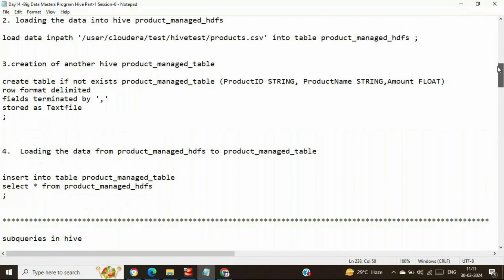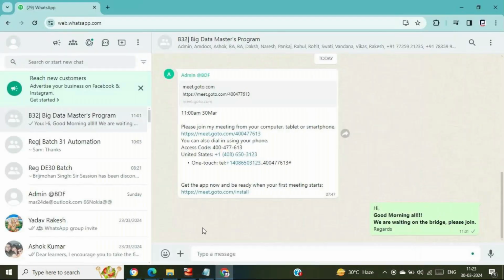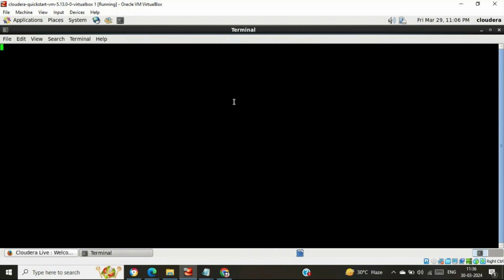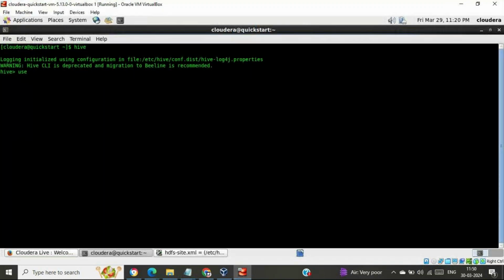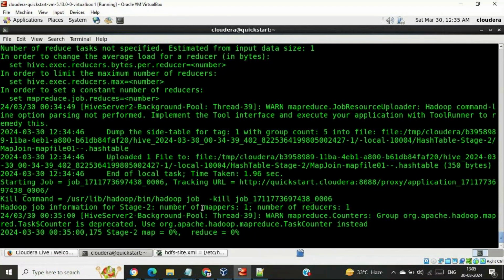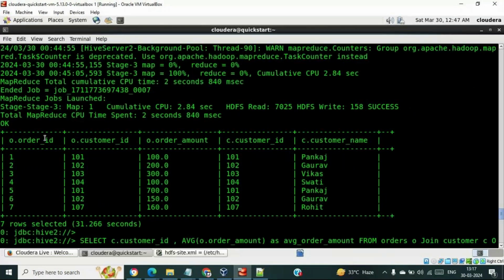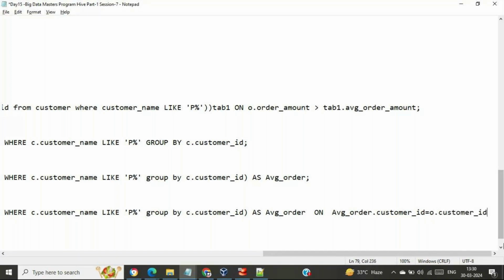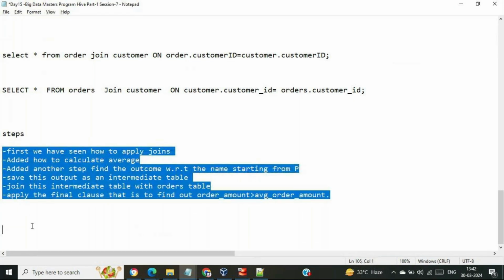Week9 Day15- Big Data Master's Program -Hive Session-7